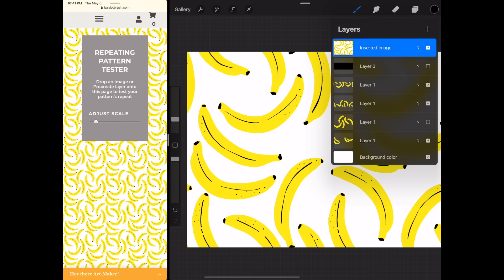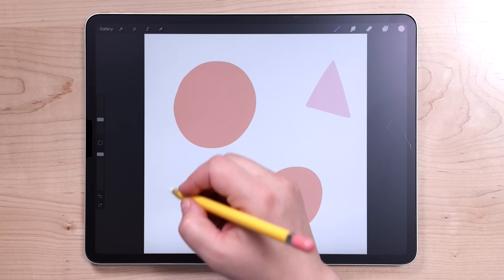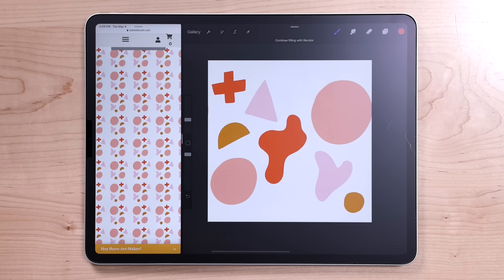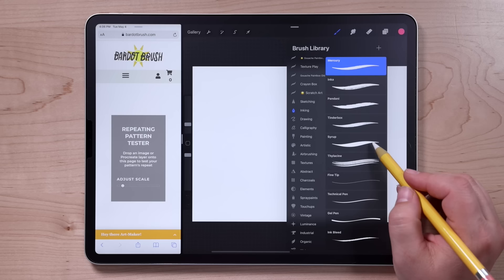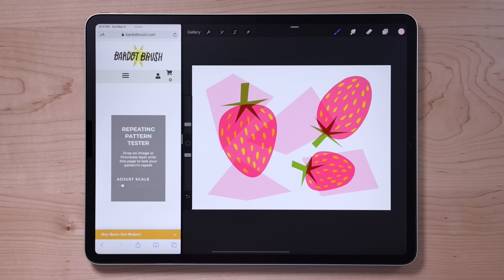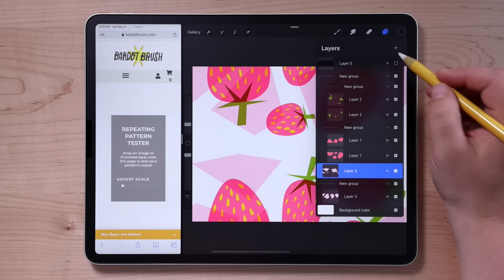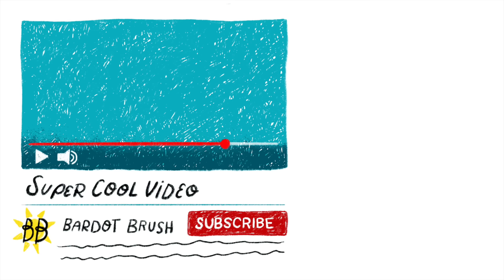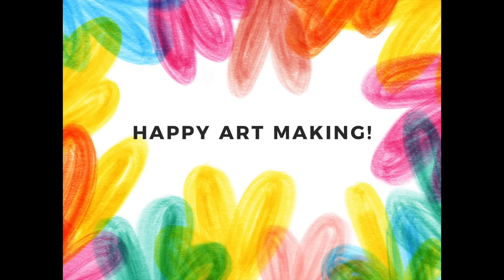How to Make Repeating Patterns in Procreate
Have you ever wondered how to make a pattern that repeats perfectly? It's actually quite simple to do right in Procreate. In this video, I will teach you how to make seamless repeating patterns in Procreate. I'll teach you how repeating patterns work and tips and tricks to make patterns quickly and easily.  the first is a simple pattern made of basic shapes, and the second is a more complex pattern that utilizes multiple layers.  s.

QUICK JUMP TO SECTIONS

1:00 How Repeating Patterns Work
2:20 How to Make a simple pattern in Procreate
8:32 How to make a complex pattern with multiple layers

HARDWARE

Matte Glass Screen Protector //
Draft Table iPad Stand //
iPad Case //

RESOURCES

Free Procreate brushes, color palettes, and more!